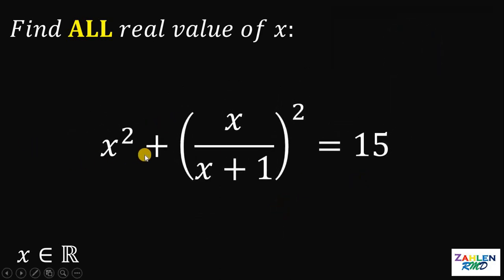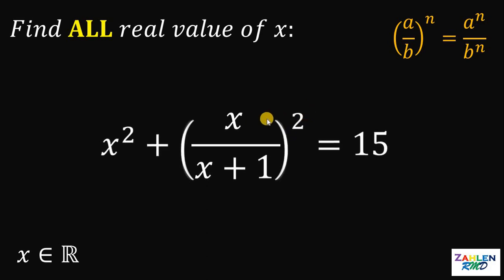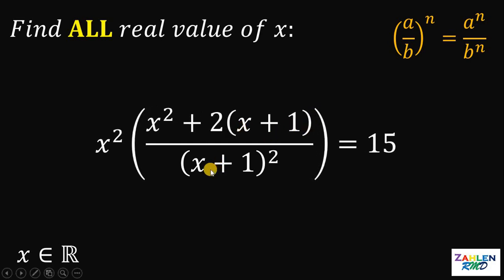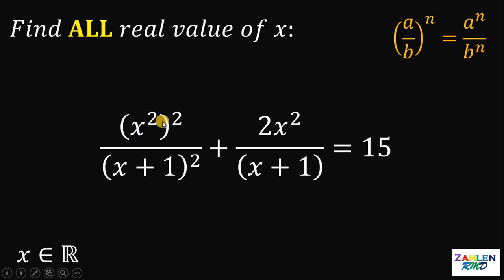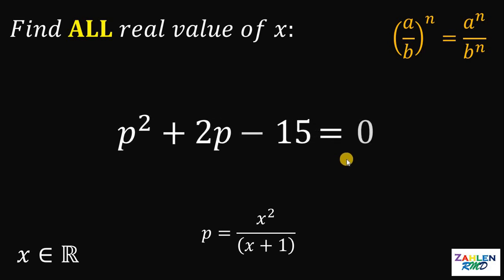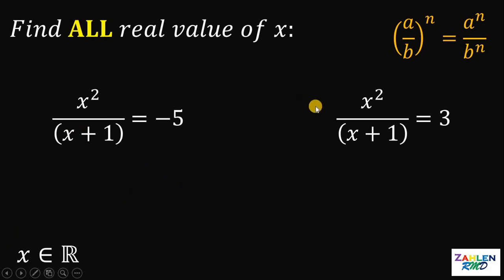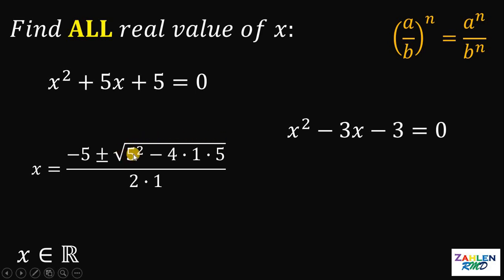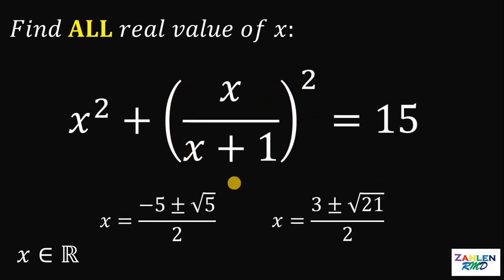Find ALL REAL NUMBERS that satisfies the equation: x^2 + (x/(x+1))^2 = 15